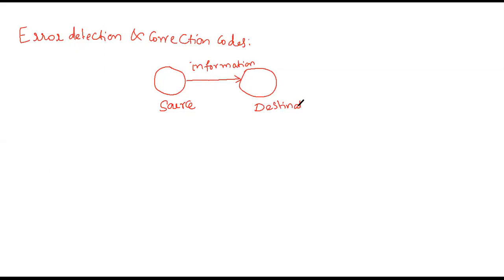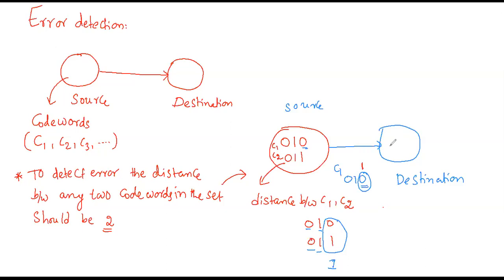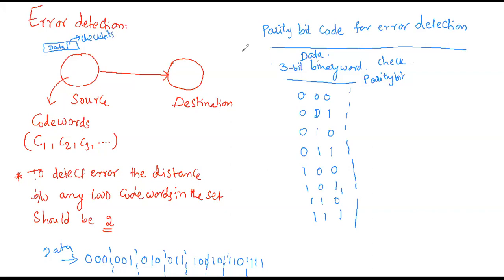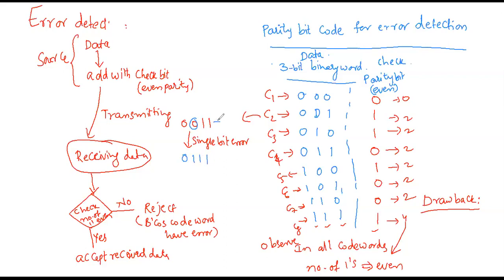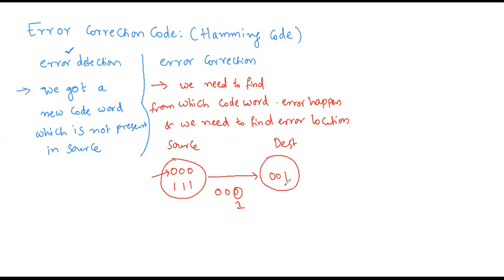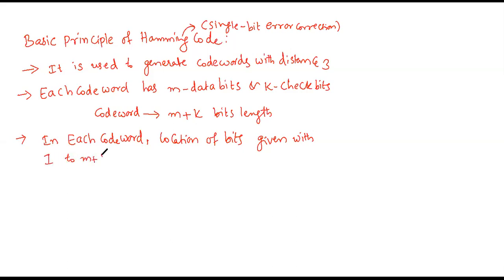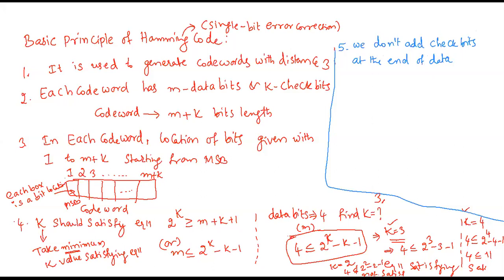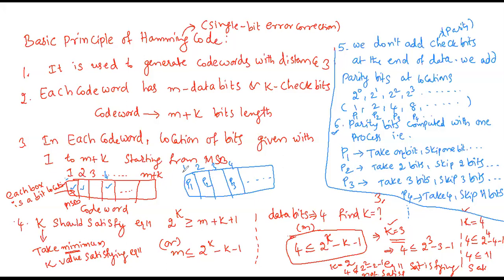Error detection & correction code I